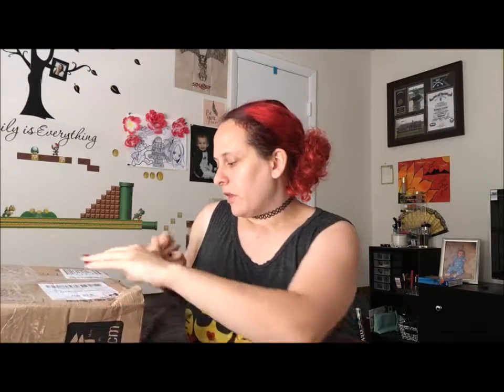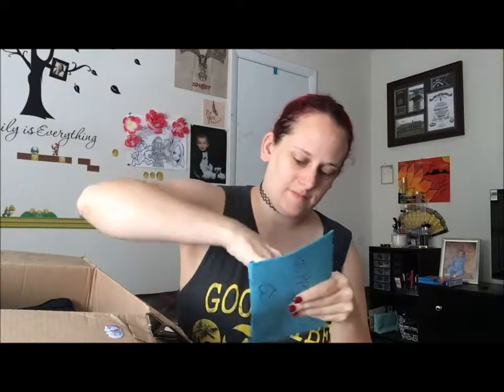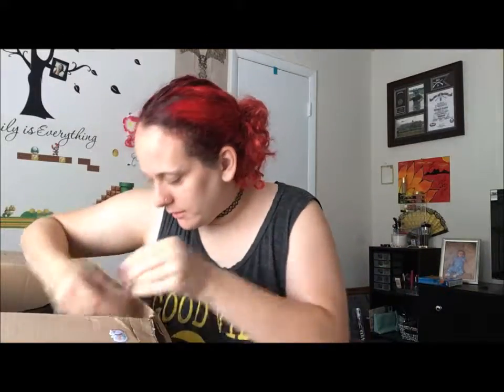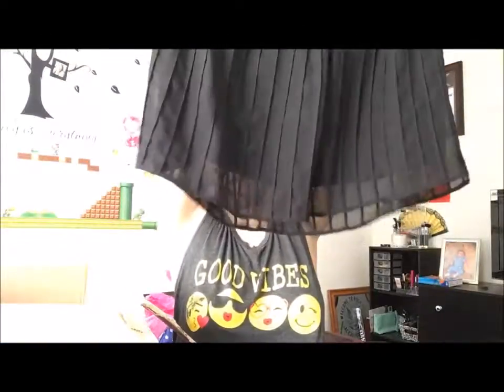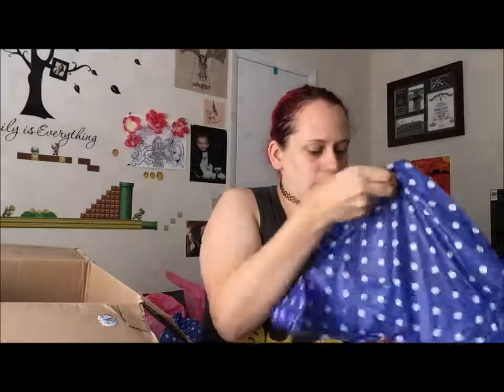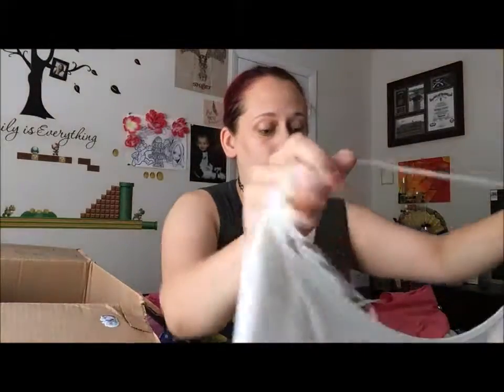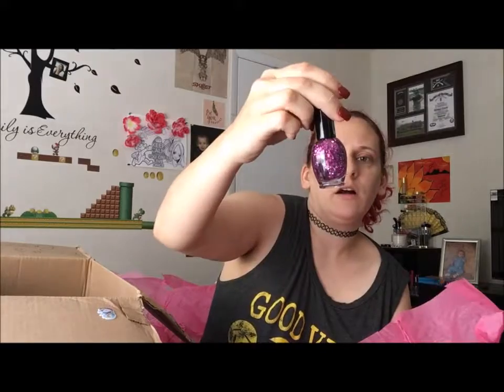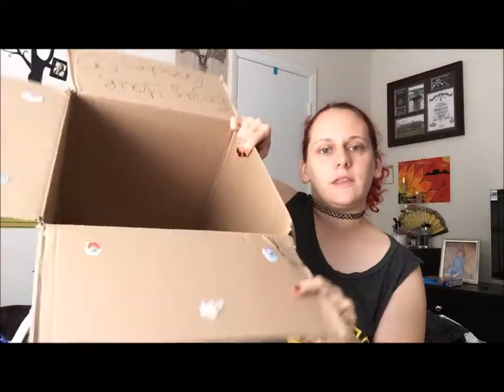Thrift Swap with FashionistaBlogger